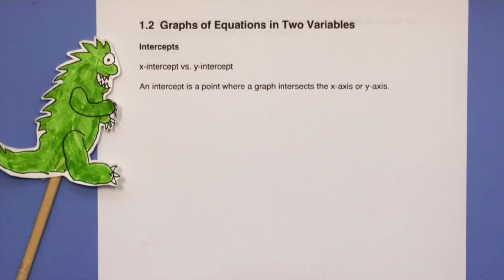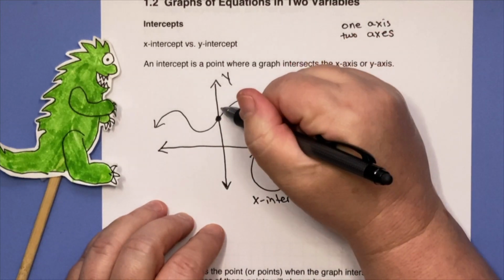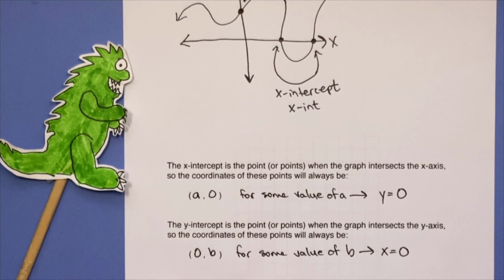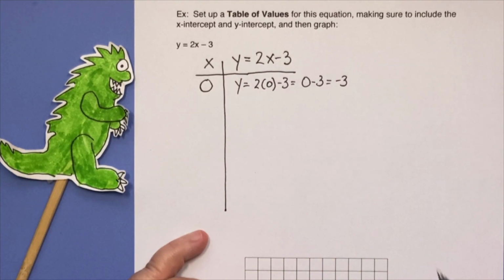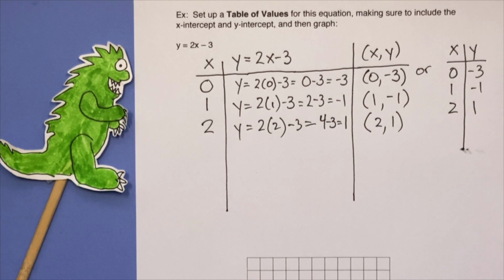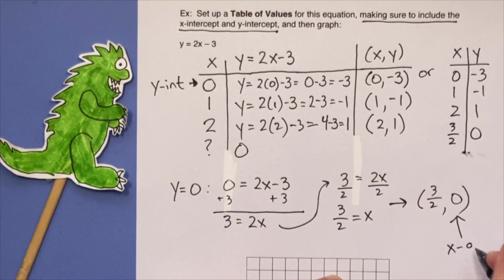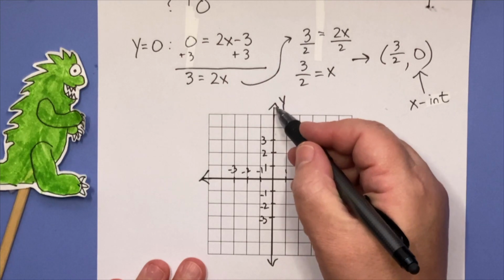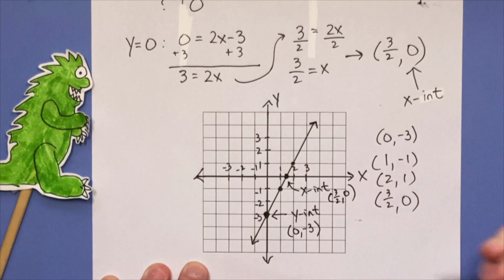90 1.2 Part 1 Intercepts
A brief review of intercepts and graphing a line.